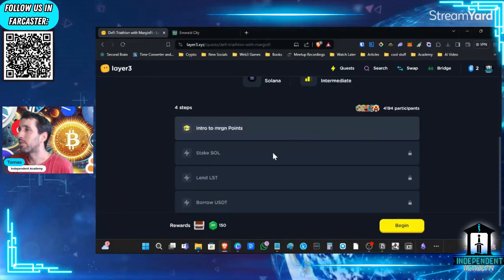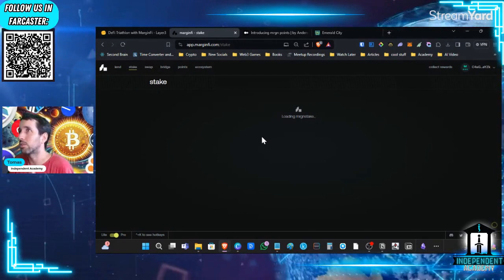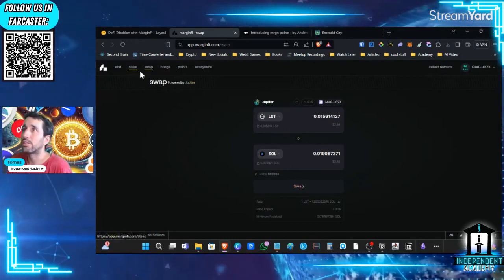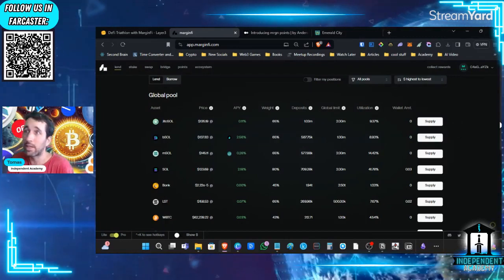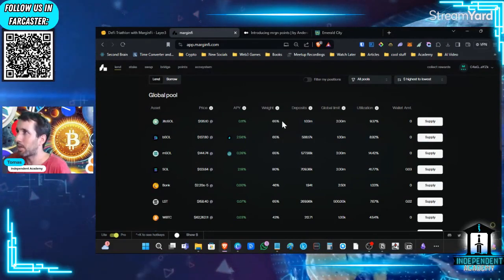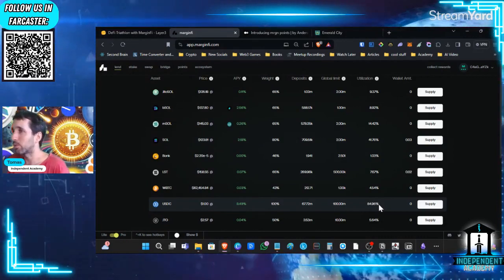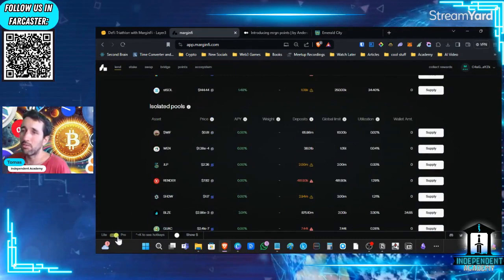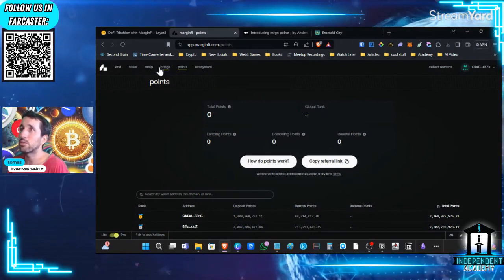Margin Fi complete overview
Explore the innovative world of Margin Fi, a leading lending and borrowing platform on the Solana blockchain. In this comprehensive overview, we delve into the unique features that set Margin Fi apart, including its integration with Jupiter for seamless token swaps, and the introduction of the liquid staking token (LST), offering unparalleled yield opportunities within the Solana ecosystem.

Discover how Margin Fi facilitates a wide range of financial activities, from staking and swapping to lending and borrowing across various assets, all while maintaining a focus on user rewards and platform engagement through a distinctive points system. Whether you're new to crypto or a seasoned investor, this video will equip you with the knowledge to navigate the Margin Fi ecosystem effectively.

Dive into the specifics of asset management on Solana, understand the risks and rewards, and learn how Margin Fi is revolutionizing DeFi. Questions and discussions are encouraged in the comments below – let's demystify the complexities of decentralized finance together.